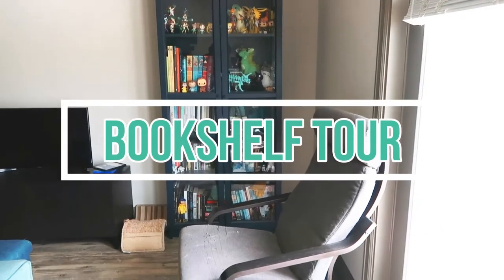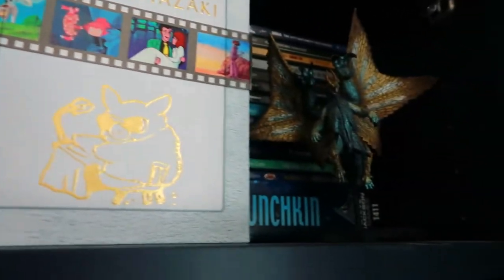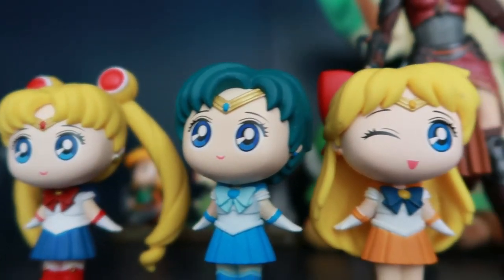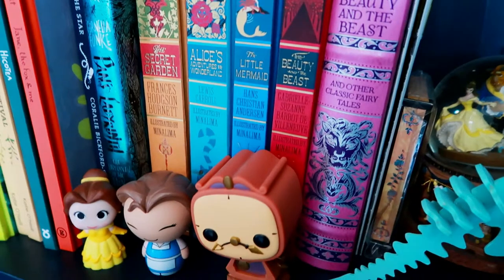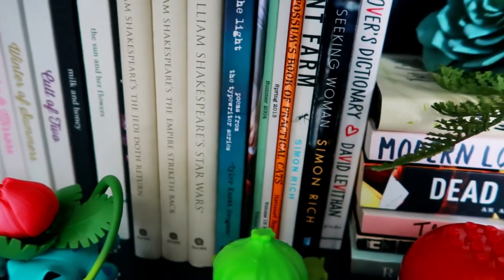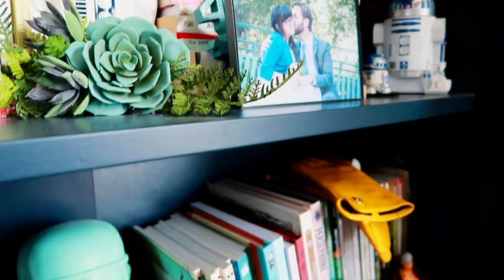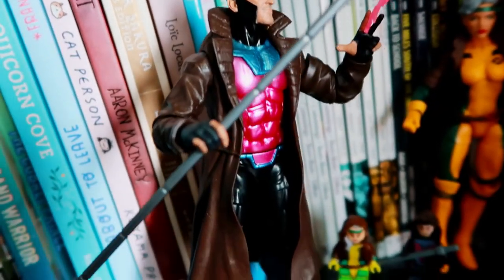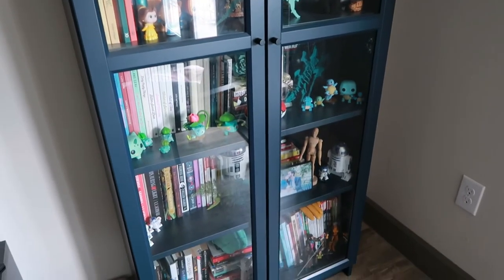Bookshelf Tour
Hello again,

I've attempted to film this several times and finally managed to do it. I hope you enjoy this video, I know it might look like just a bunch of stuff but I love this bookshelf and it always brings a smile to my face. I've always wanted to have a bunch of shelves in my home, that could hold all of my books and figurines. Do you organize your shelves a certain way or are you more minimal?